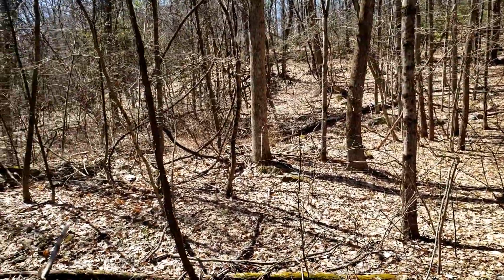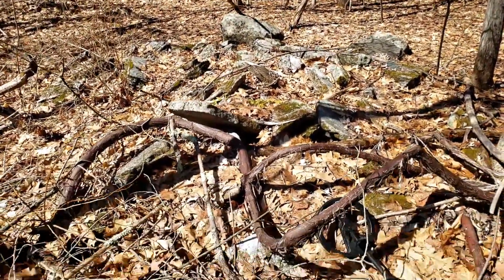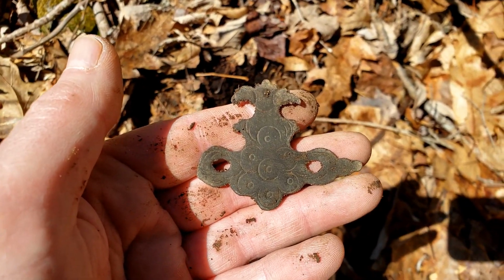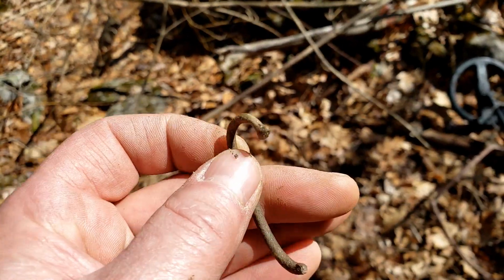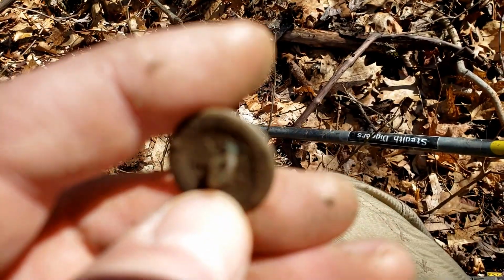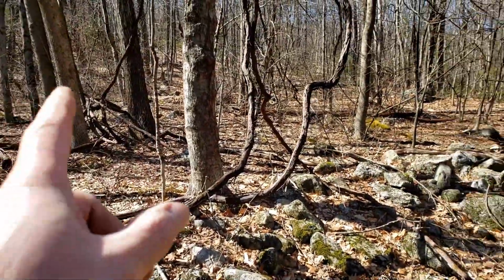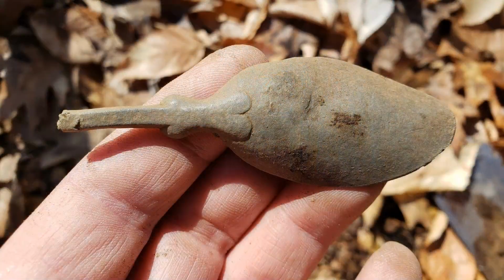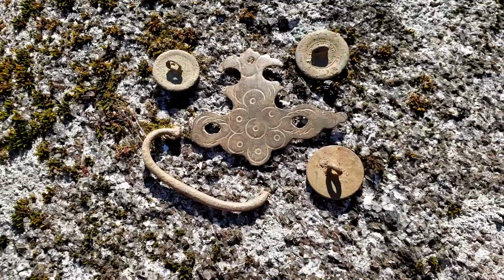My Digs #74 - Colonial Leftovers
A modest 1700's home site gives up finds that others missed, including that beautiful furniture escutcheon piece in the thumbnail!